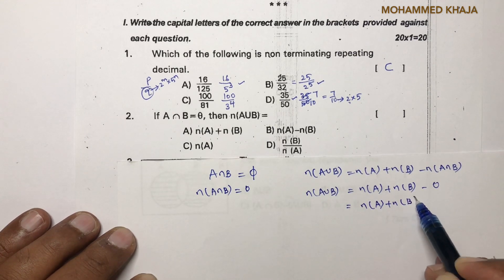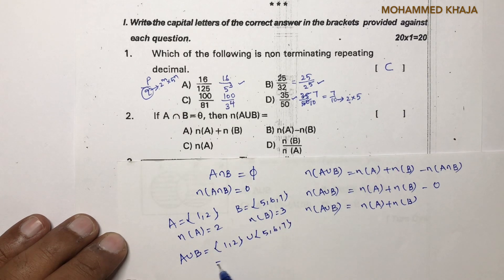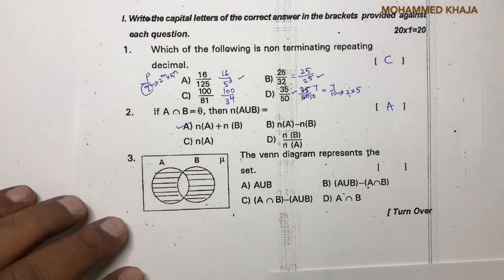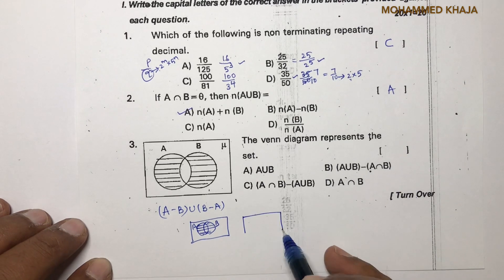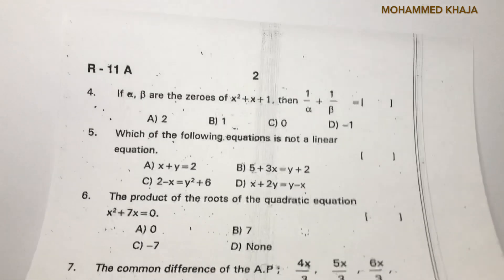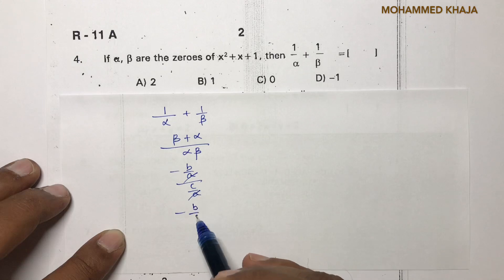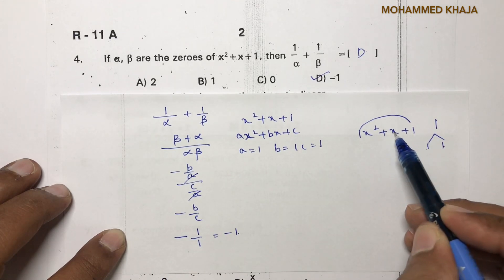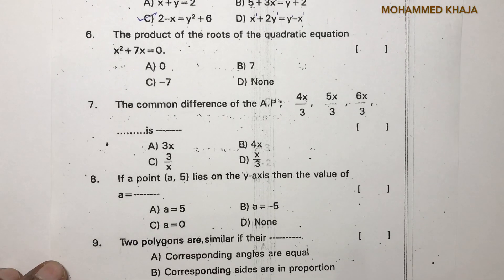Class-10 Practice Paper-I March 2022 Mathematics Part-B Telangana Rangareddy 11-03-2022